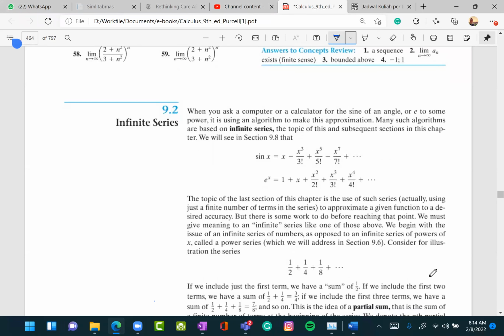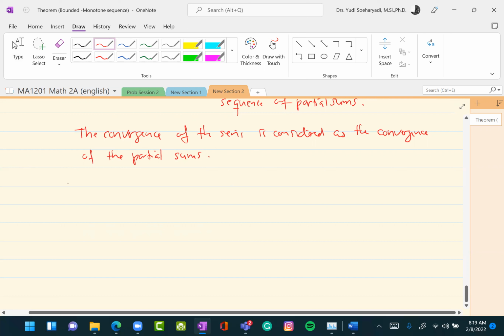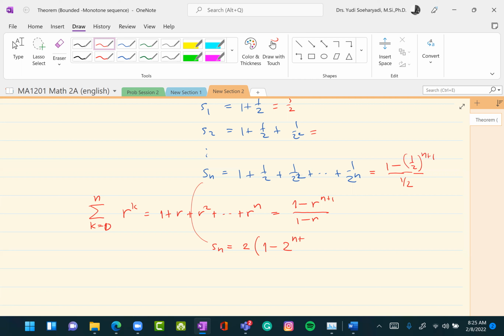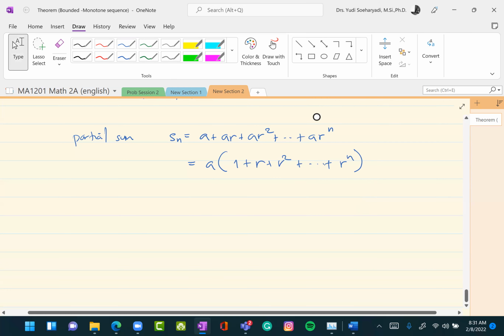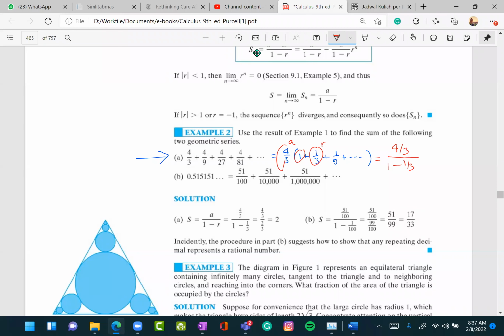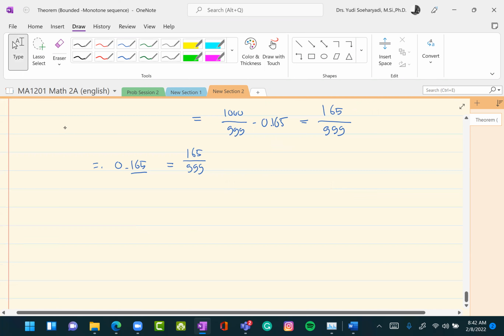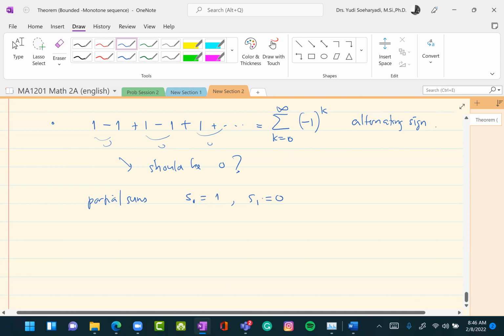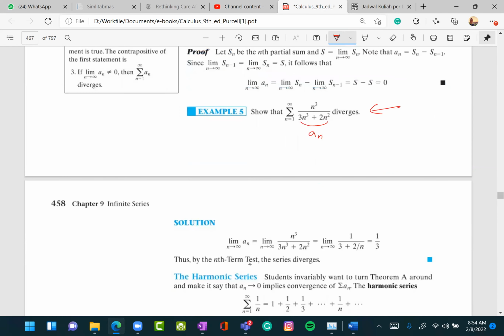MA1201 Math 2A (English) Session 4-2B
Sequence and series, geometric series, n-th term criteria for divergence